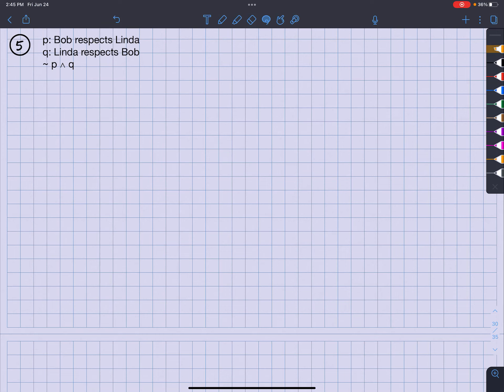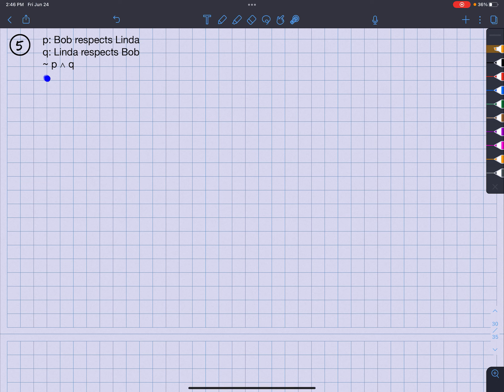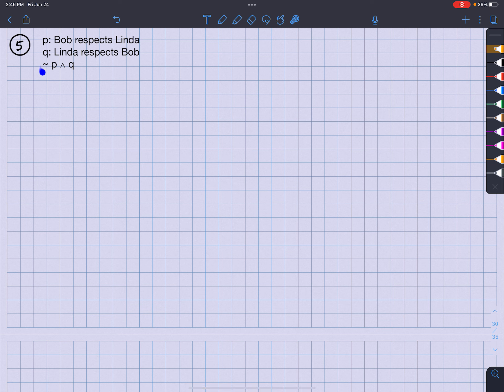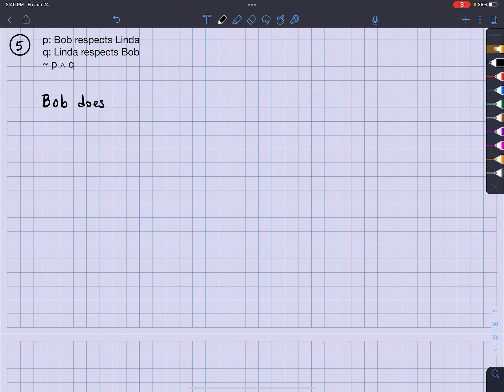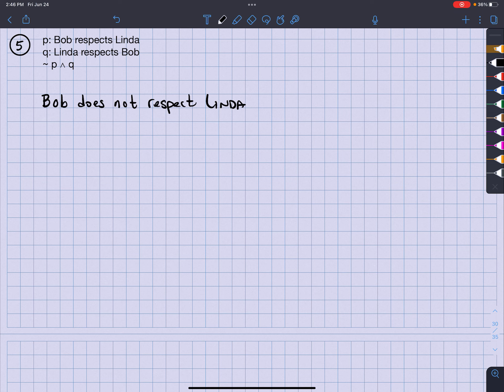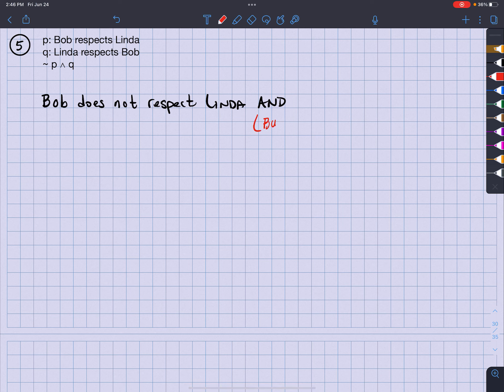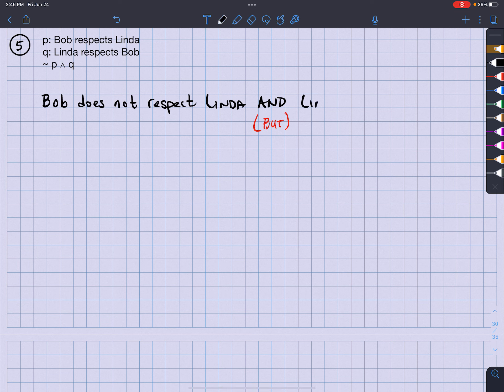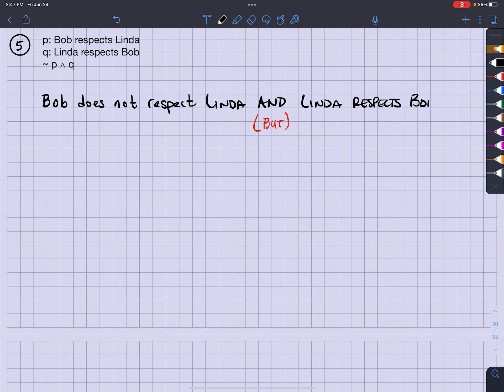MGF 1106 L7 Q5